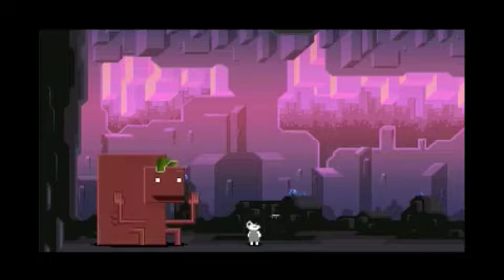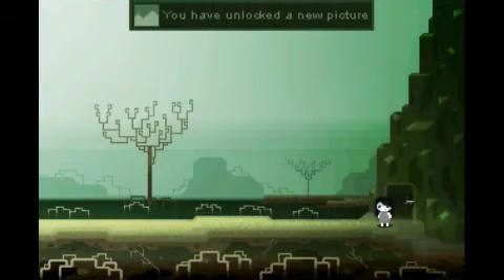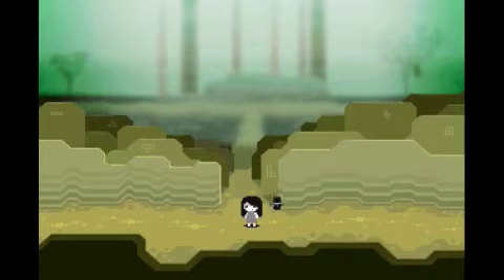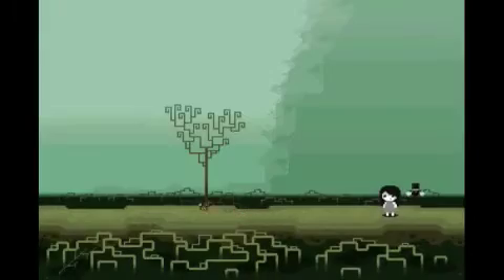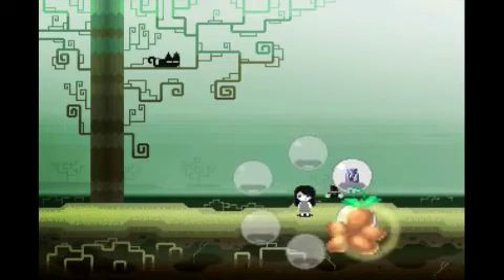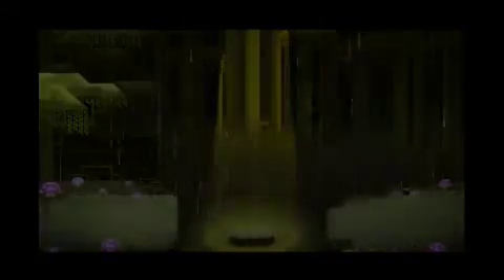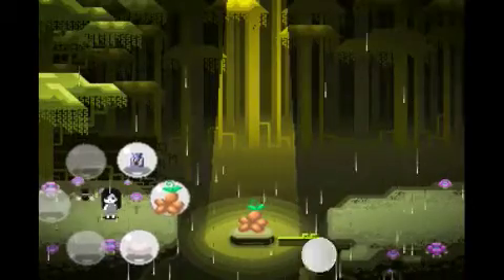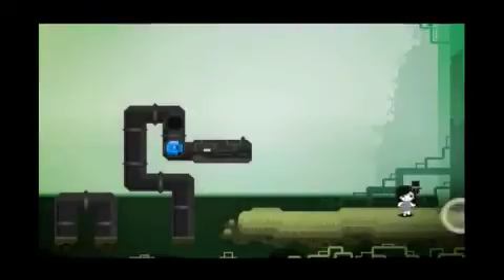Lets play: Finding Teddy - Part 3